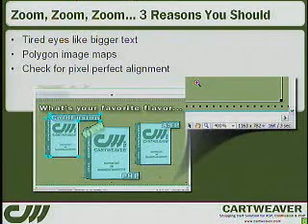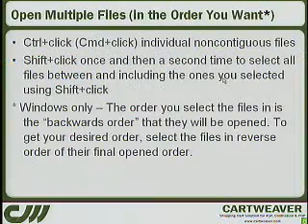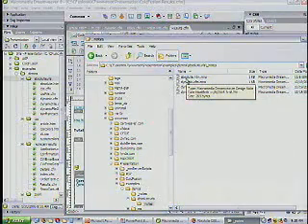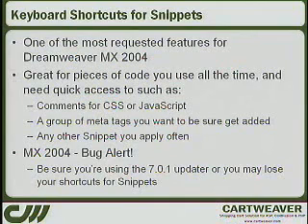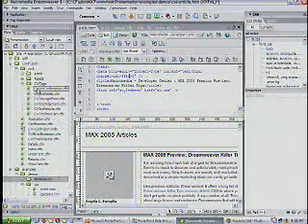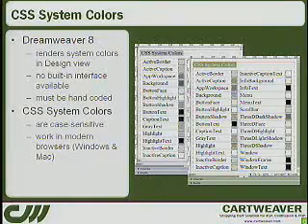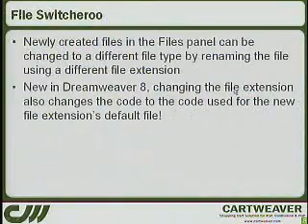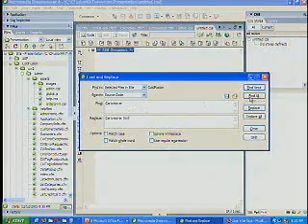Dreamweaver 8 Tips and Secrets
Like previous releases, Dreamweaver 8 offers a long list of brand-new features. Indeed, each Dreamweaver release brings so much to discover that most people can't spare the time to explore every nook and cranny. Major enhancements are usually well marketed, but the little details that can't be described in a simple marketing blurb can easily go undiscovered. In this session, you'll hear about the little gems that get little, if any, publicity. You'll get a firm grounding in Dreamweaver 8's new capabilities, and you'll learn how to use them get your work done more efficiently.